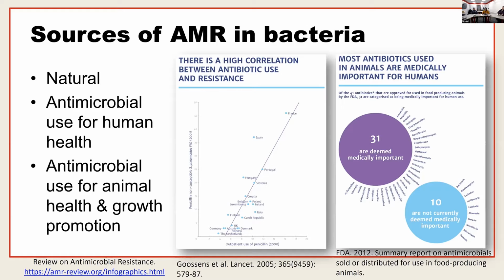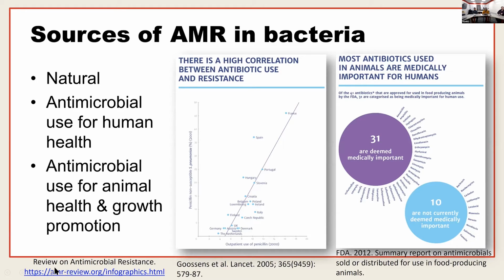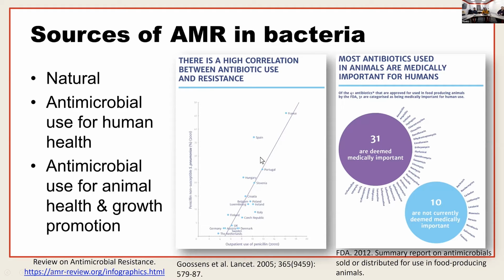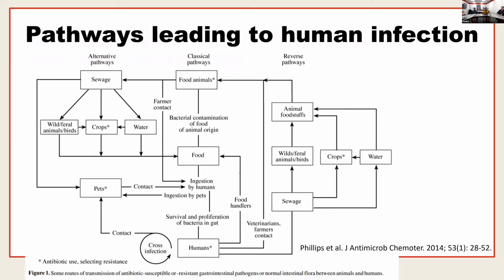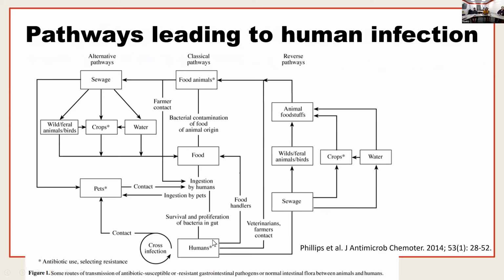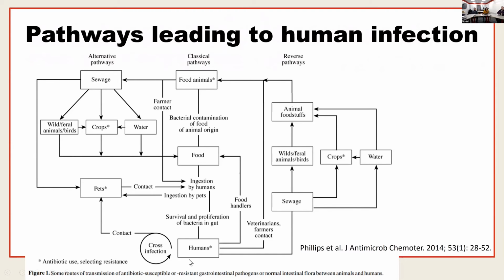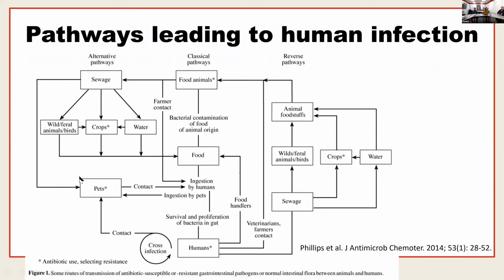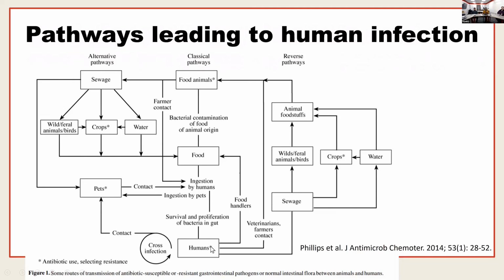AMR Seminar: Pathways for AMR transmission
The iAMResponsible Team teaches a multi-university virtual course on AMR across the one health spectrum. This series gives some of the highlights from course lectures and discussions over the past two terms.
This video is from a lecture from Dr. Bing Wang (University of Nebraska) discussing some of the many pathways that AMR genes and pathogens could move between humans, animals, and the environment.